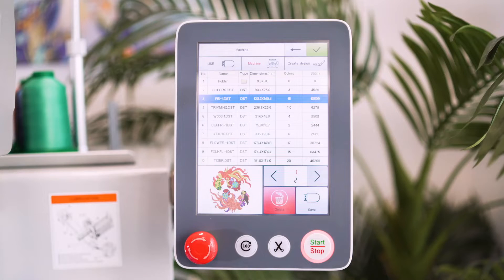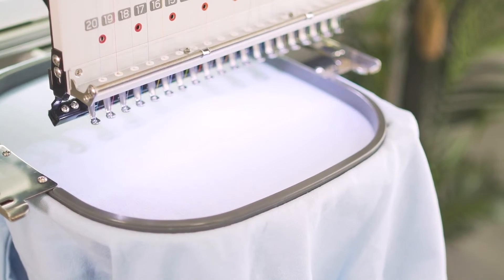Ricoma’s 20 Needle Embroidery Machine MT-2001-8S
Achieve more with Ricoma’s signature MT-2001-8S embroidery machine, the industry’s first 20-needle single-head machine that delivers more productivity and more success for your embroidery business. Designed to create multi-color designs on flats, caps, bags, and much more, the capability of the MT-2001-8S is one-of-kind!

If you want to see custom apparel and personalized garments, check out our Facebook group, Embroidery and Custom Apparel Mastery

In this video, Ricoma showcases how the MT-2001-8S is the perfect choice if you’re looking for a single-head machine that delivers more productivity and efficiency. With a maximum stitch-speed of 1,200 stitches per minute, you can produce large orders at a faster rate.

With an extra-large embroidery area of 20x14 inches, embroidering on large and bulky items such as jackets, duffle bags, and weekender bags are easy to do. The machine’s optional magnetic mighty hoops package enables you to cut hooping time and increase stability on thick items.

The machine’s 270° cap rotation allows you to embroider caps from ear to ear (and up to three inches high) even on tough structured hats and 3D puff designs. A 21x14-inch sash frame is included along with a flat table for increased stability and strength.

Uploading your designs to the MT-2001-8S is easy and hassle-free due to its High-Definition True-Color 8-inch LCD touchscreen display. You also have the option of connecting your computer to the machine via wi-fi to upload and transfer your designs.

Storage capacity for this 20-needle model allows for 20 million stitches (or the equivalent of 200 designs) that can be easily managed via the machine’s intuitive file management system. Are you also looking for precision? A contour-tracing option is available that shows you exactly where the design will stitch before you actually begin stitching with thread.

Other notable features include:

- 24hr production cycle endurance
- New thread-break detection module
- An extra set of tension knobs
- 150W Energy Efficient Motor
- DC36V Micro-step X and Y Motors
- Double LED lights and front LED lamp